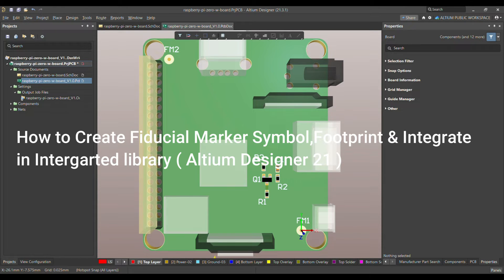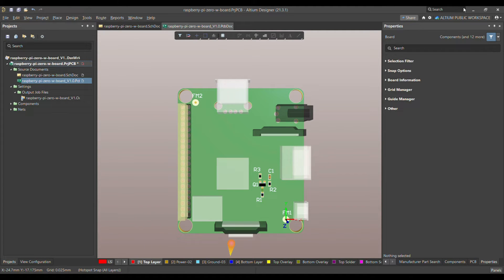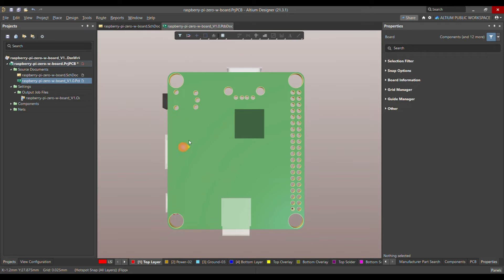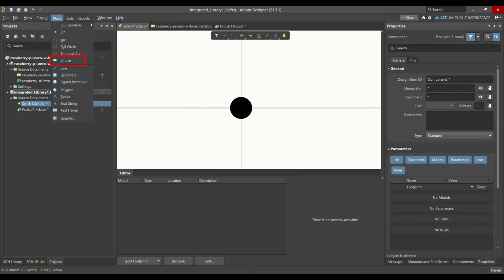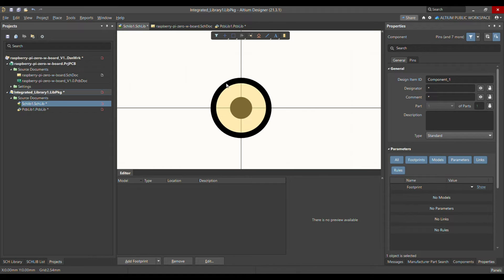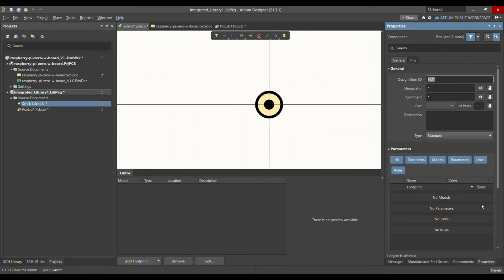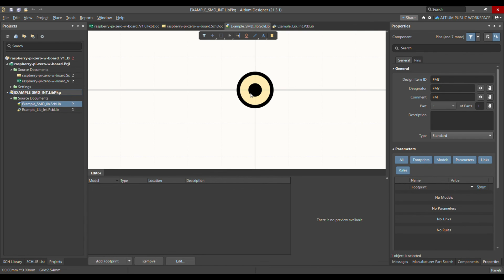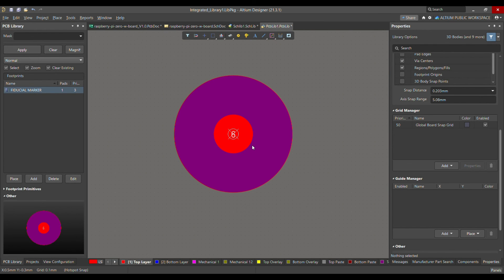Altium Designer Tutorial 7: How to create a Fiducials Marker in Altium Designer 21.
0:00 A brief description of Fiducials Marker.
2:15 How to create a Fiducials Marker Symbol in Altium 21.
5:00 How to create a Fiducials Marker Footprint in Altium 21.
8:45 How to add extruded  3D body to  Fiducials Marker Footprint in Altium 21.
11:03 How to add Keep out to Fiducials Marker Footprint in Altium 21.
13:15 How to Integrate Fiducials Marker Symbol and Footprint in Integrated Library Altium 21.

fiducials marker or fiducial refers to the reference point on a printed circuit board (PCB).

Through fiducials, it is possible for solder paste printers, automatic placement machines, and optical inspection systems to precisely measure the circuit structure.

Fiducials are alternatively also referred as circuit pattern recognition marks.

Fiducials in electronic manufacturing

In highly automated electronics production, machines with image recognition systems (vision systems) are utilized. These measure the actual positioning of the circuit structure on the circuit board before solder paste printing, SMD assembly or AOI inspection.
During the measurement, the fiducials on the printed circuit board are approached and their position is determined. Subsequently, these positions are compared with the mathematical image and any possible expansion, compression or rotation of the circuit board can be compensated.

What happens if there are no fiducials available?
Missing fiducials lead to an increased set-up effort during the placement as alternative markings such as vias or boreholes have to be used. Fiducials are more precise compared to the alternative marks since they are etched in the same production step as the circuit structures.
It is not uncommon that manual reworking is necessary in order to be able to assemble the circuit boards automatically. In inopportune cases, fine pitch elements cannot be assembled if there is insufficient accuracy for position detection.
Fiducials Marker
Altium FM
reference point
pcb reference point
altium fiducial test point